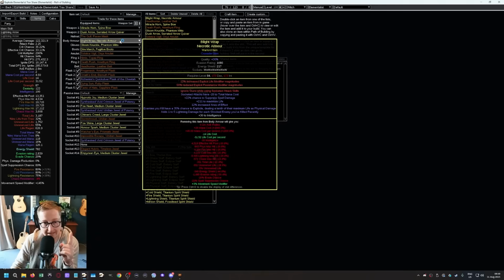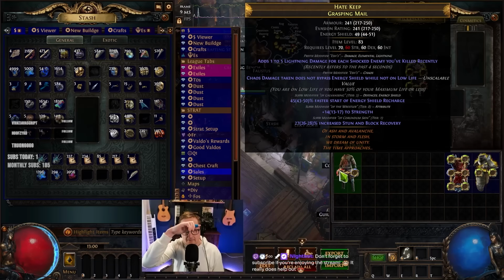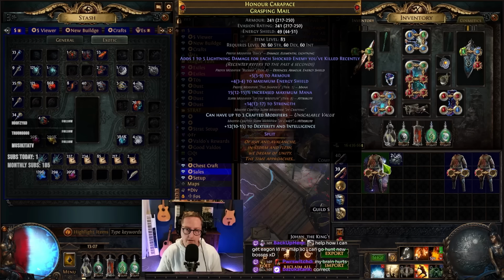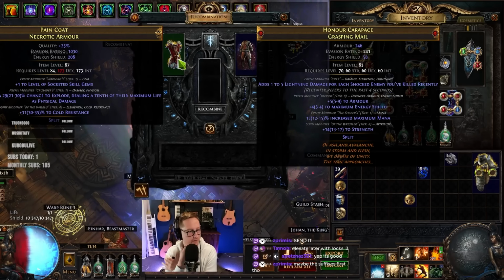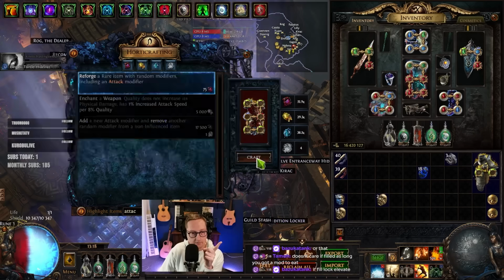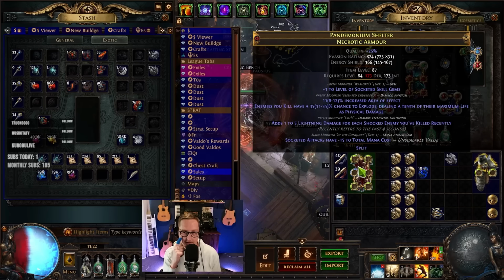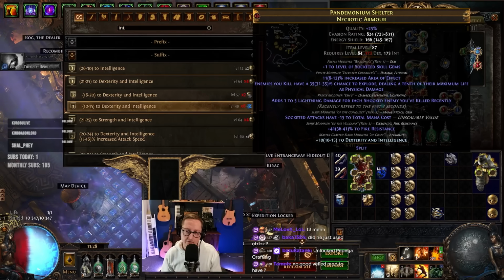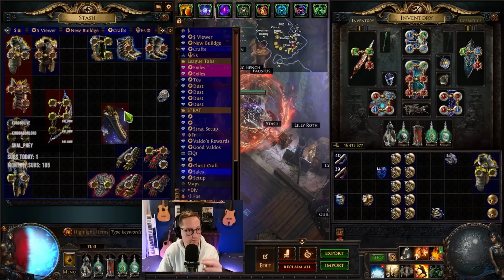PoE 3.26 - Crafting Elevated Explode Alva Farmer Chest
In today's video, I'll be crafting an Elevated Explode Esh Chest for the increasingly popular Explosive Lightning Arrow Elementalist Build designed to farm Alva. This is a complex craft and I had to learn quite a few steps along the way myself, so hopefully you can follow along and learn some things too!

Chapters:
00:00 - Craft Overview
01:38 - Preparing First Base
03:33 - Preparing Second Base
04:42 - Recombination
05:59 - Getting Minus Mana Cost
07:47 - Finishing the Suffixes
09:50 - Final Craft and Price Check
11:08 - Outro